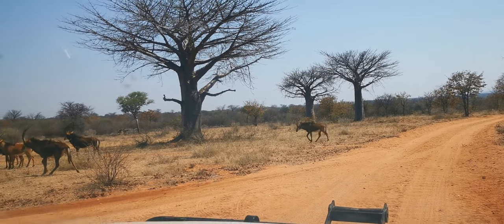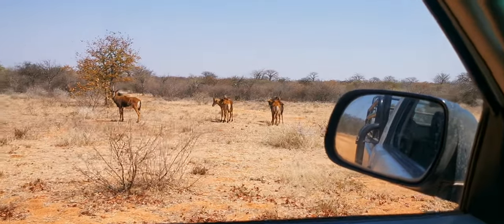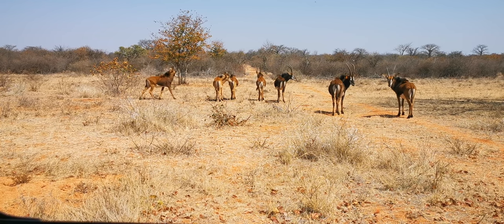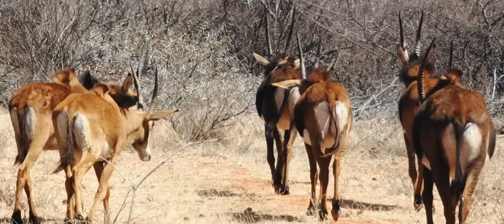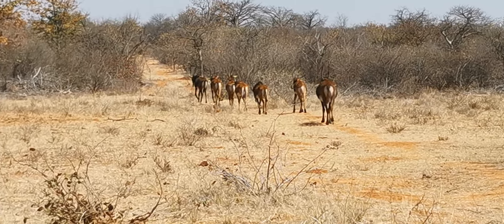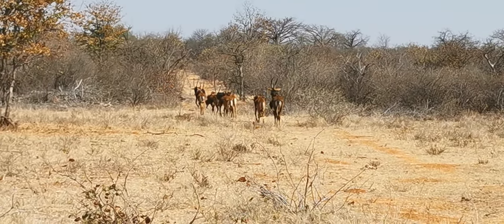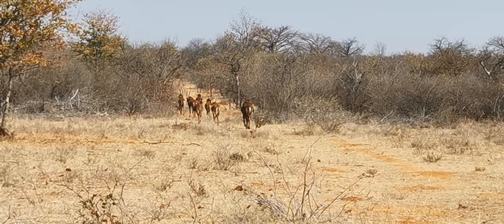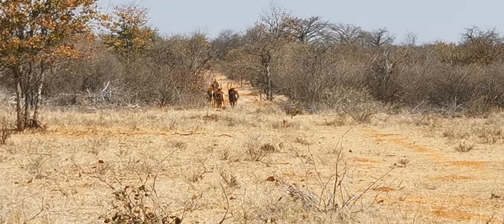Sable and ox pecker